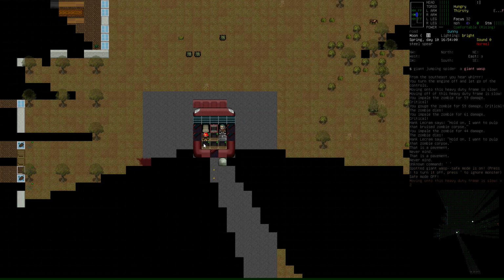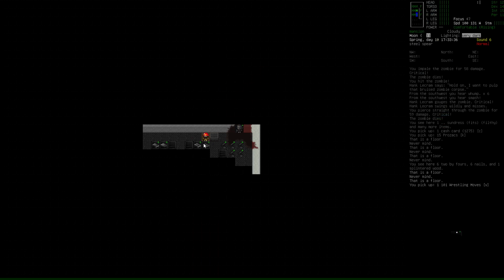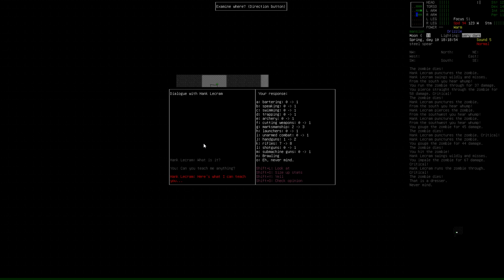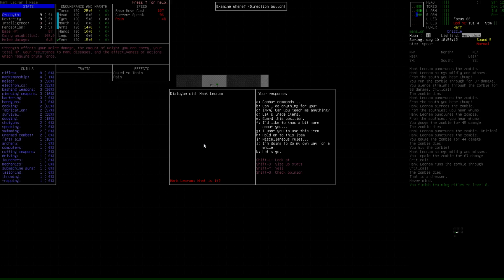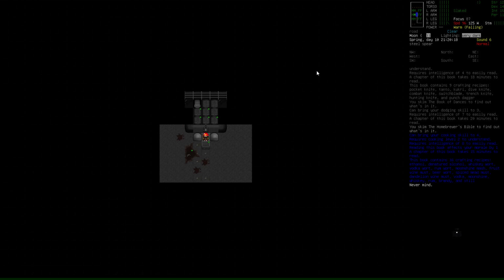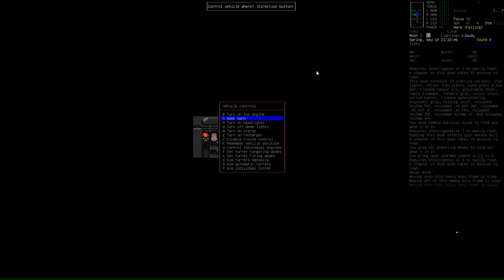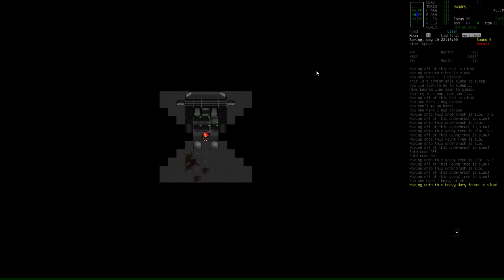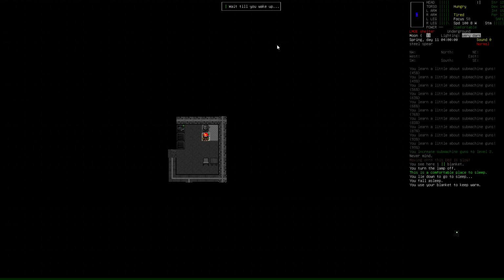Cataclysm DDA - Episode 76 - Mansion Search